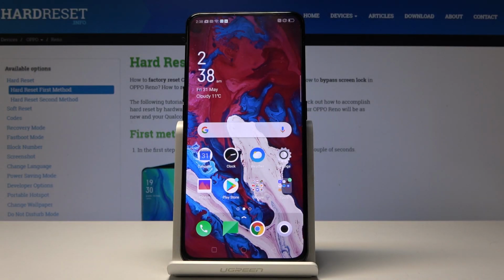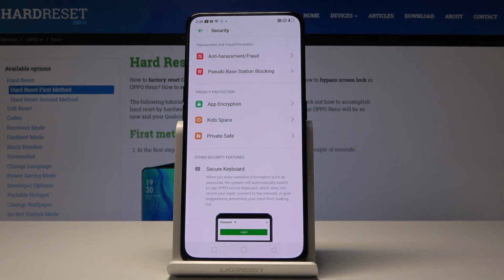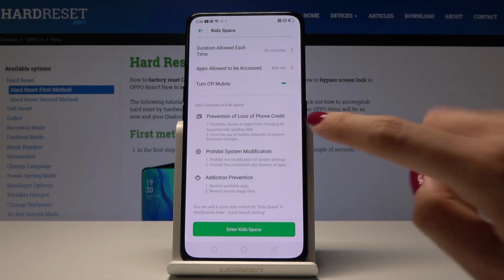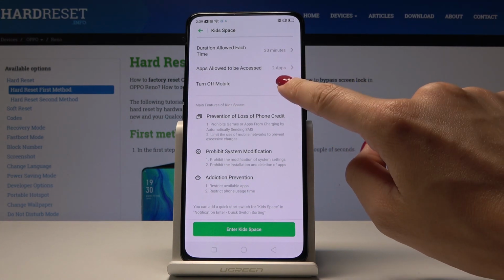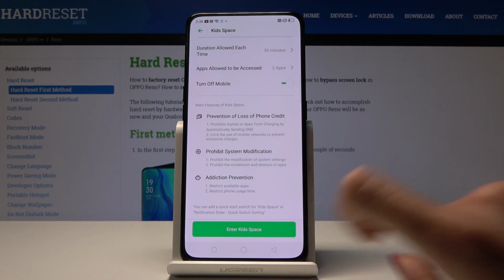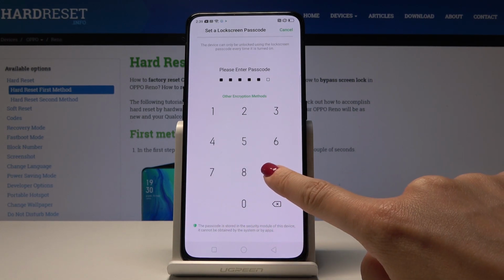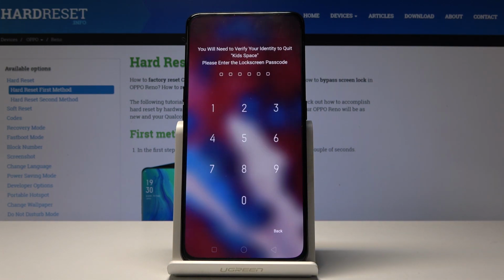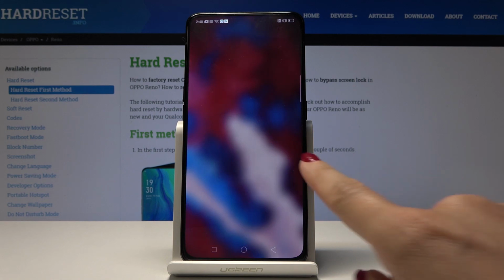OPPO Reno Kids Space / Set Up Parental Control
Limit your kids from using the device for too long or getting access to undesirable applications, websites and games using the parental control available on OPPO Reno. Take care of your kid’s activities and thank us later for the guide above.

How to insert set parental control on OPPO Reno? How to limit kids access on OPPO Reno? How to set kids space on OPPO Reno? How to restrict control in OPPO Reno?